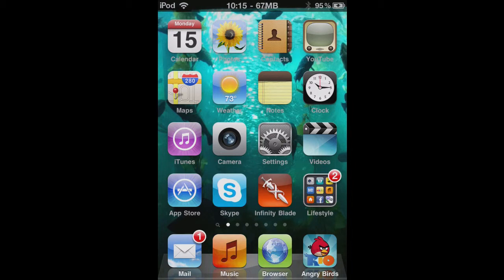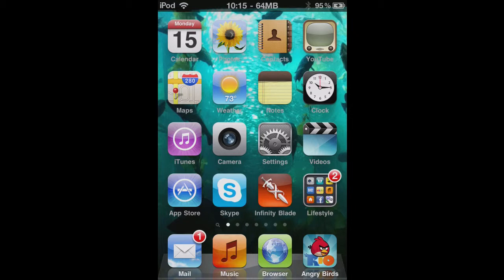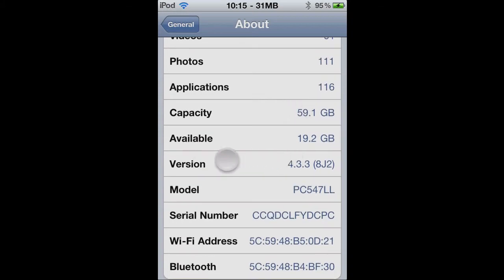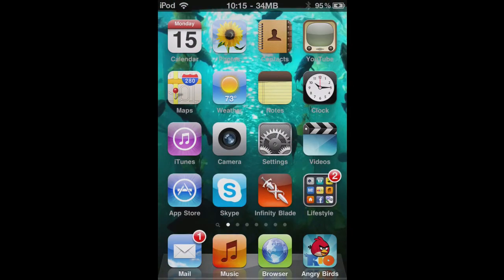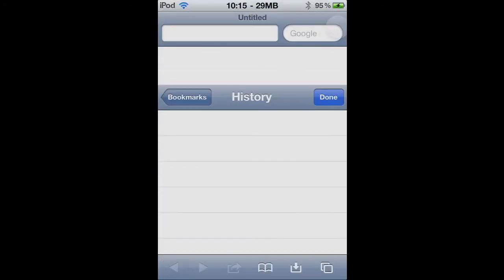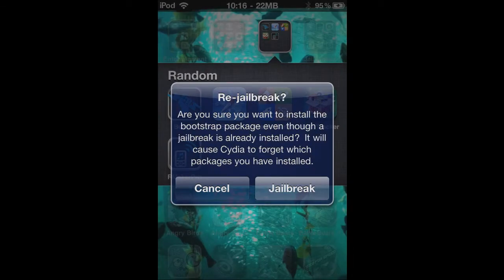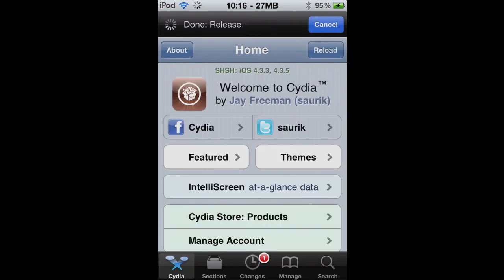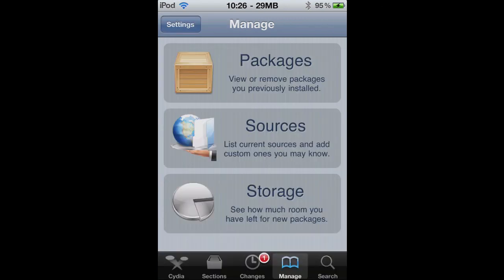How to Jailbreak an iOS Device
The current versions you can jailbreak WITH THIS METHOD are 4.0 through 4.3.3.You can also jailbreak 5.0.1 (not 5.0.0) using redsn0w or absinthe greenp0ison, depending which device you have.